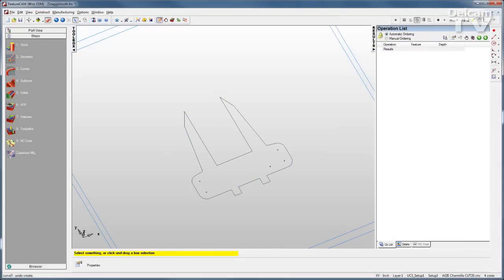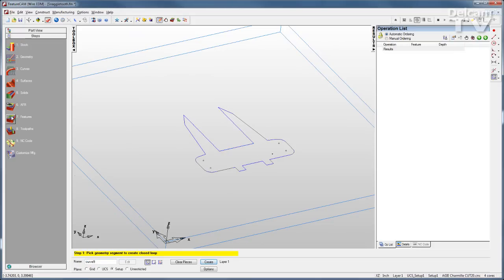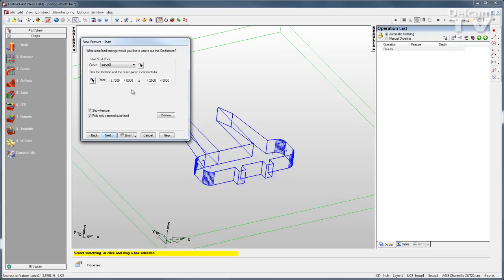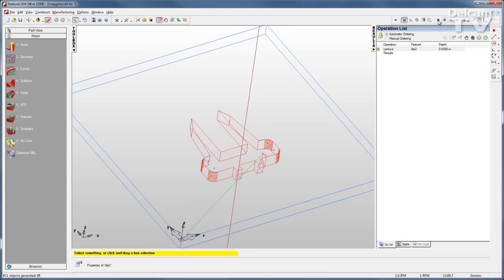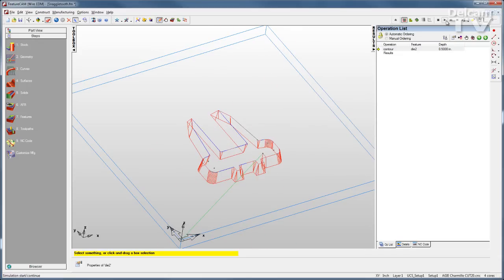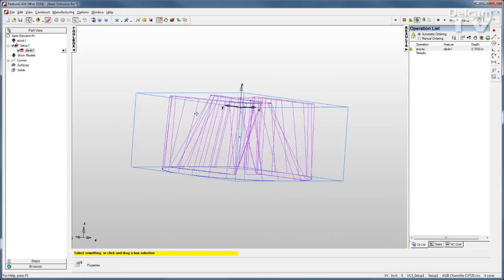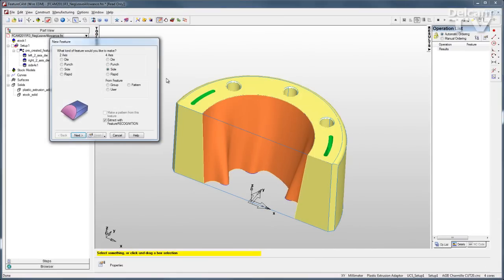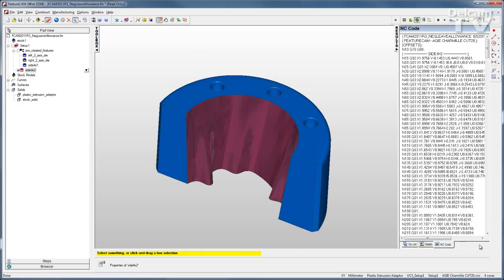FeatureCAM Wire EDM Overview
Discover the essentials of programming parts with FeatureWIRE - the wire EDM module for FeatureCAM.